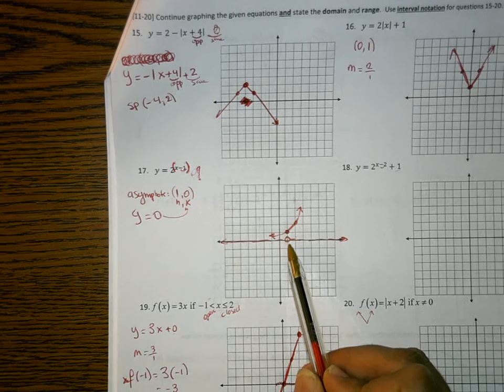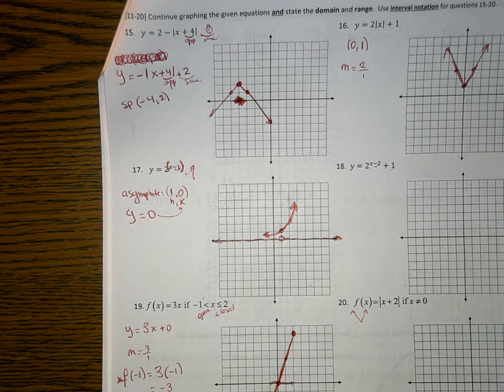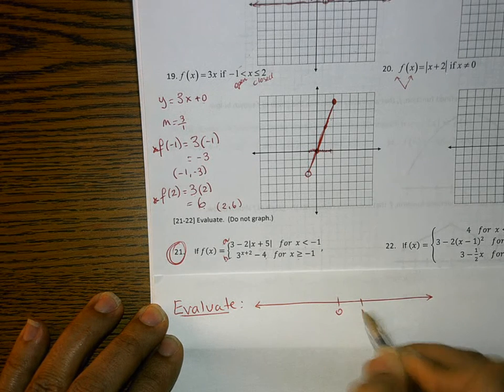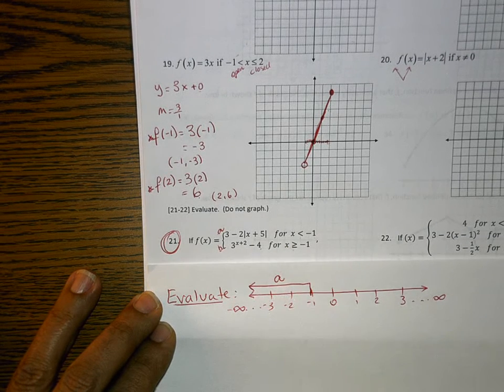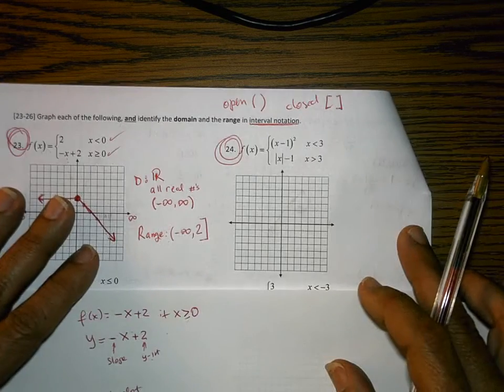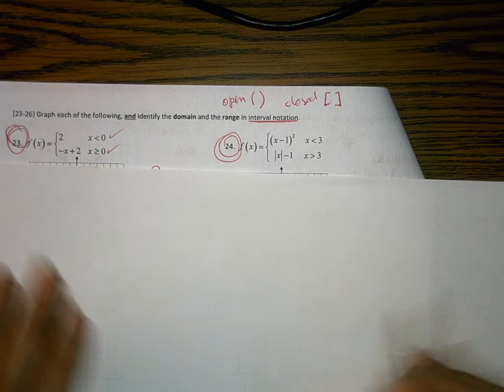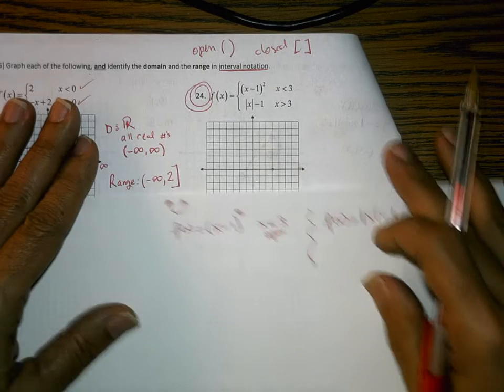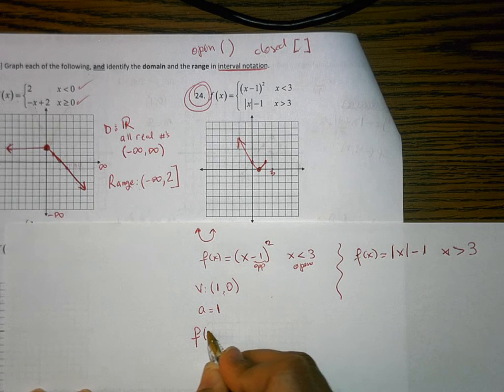Unit 1 Review Continued